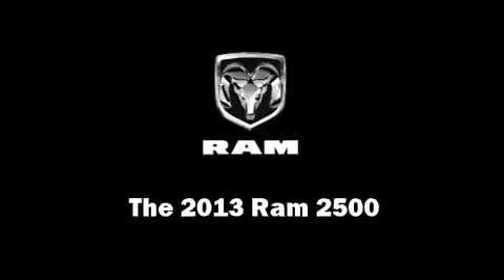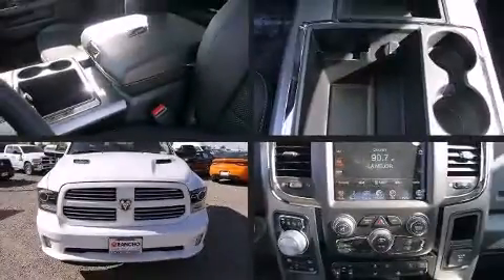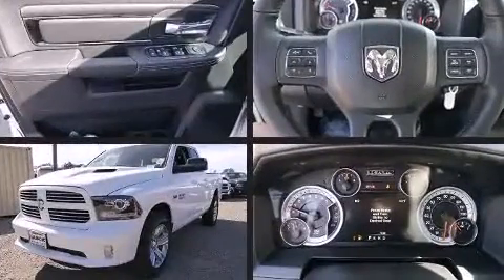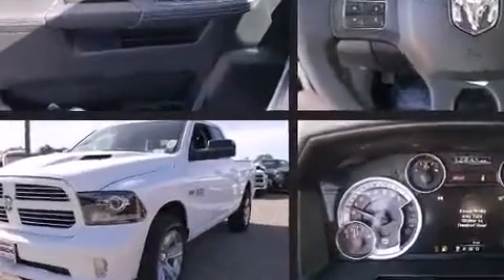2013 Ram 2500 SLT in San Diego, CA 92111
Take command of the road in the 2013 Ram 2500. It features an automatic transmission, rear-wheel drive, and a powerful 8 cylinder engine. Top features include cruise control, variably intermittent wipers, a trip computer, a rear step bumper, tilt steering wheel, power door mirrors and heated door mirrors, a trailer hitch, and remote keyless entry. Safety equipment has been integrated throughout, including: head curtain airbags, front SIDE impact airbags, traction control, brake assist, ignition disabling, and 4 wheel disc brakes with ABS. Electronic stability control ensures solid grip atop the road surface, no matter how challenging the driving conditions. We offer competitive pricing, and the area's best shopping experience. Stop by our dealership or give us a call for more information.